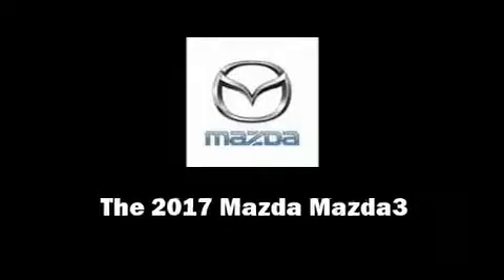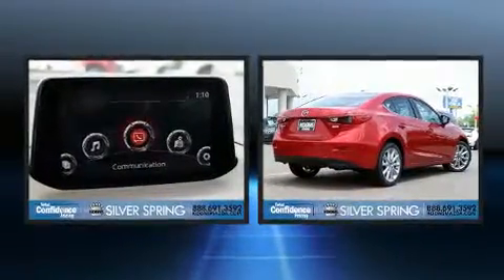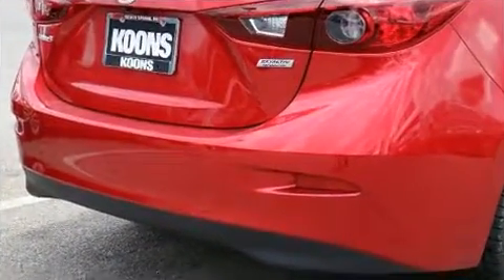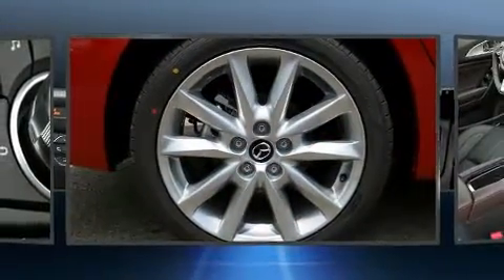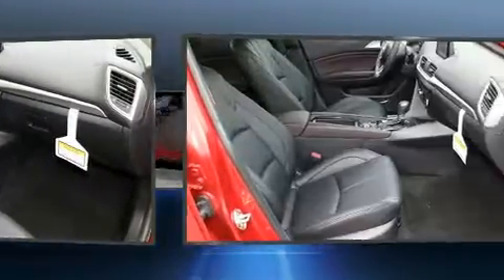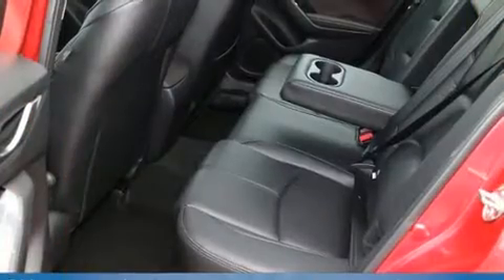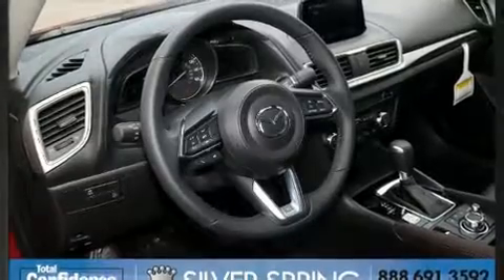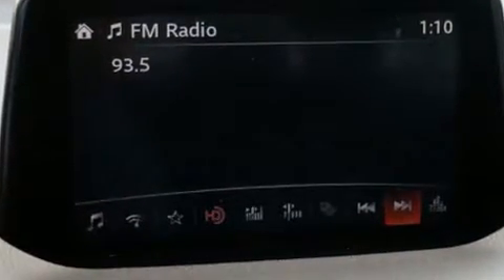2017 Mazda Mazda3 Touring in Silver Spring MD 20904 | Koons Mazda of Silver Spring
Familiarize yourself with the 2017 Mazda Mazda3. This 4 door, 5 passenger sedan leads among competitors in its segment. It features an automatic transmission, front-wheel drive, and a 2 liter 4 cylinder engine. Mazda prioritized comfort and style by including: a tachometer, a trip computer, a blind spot monitoring system, heated seats, fully automatic headlights, rain sensing wipers, and power windows. Mazda ensures the safety and security of its passengers with equipment such as: head curtain airbags, front side impact airbags, traction control, brake assist, anti-whiplash front head restraints, a panic alarm, and 4 wheel disc brakes with ABS. This car was designed with safety in mind, allowing you to drive with even greater assurance. We know that you have high expectations, and we enjoy the challenge of meeting and exceeding them! Stop by our dealership or give us a call for more information.